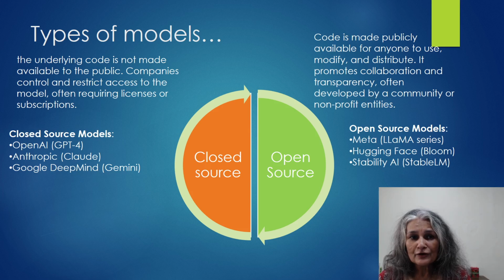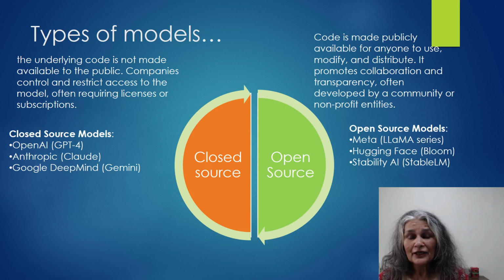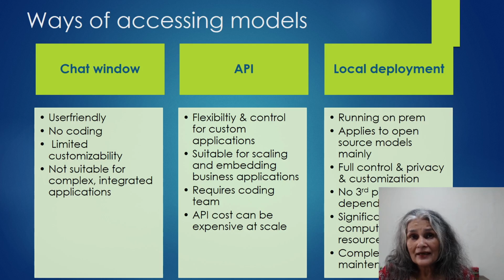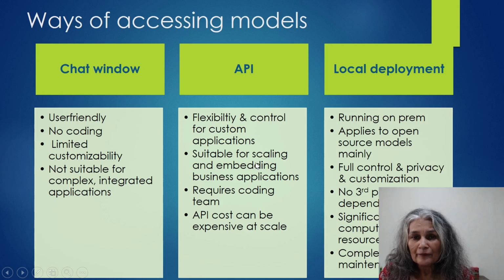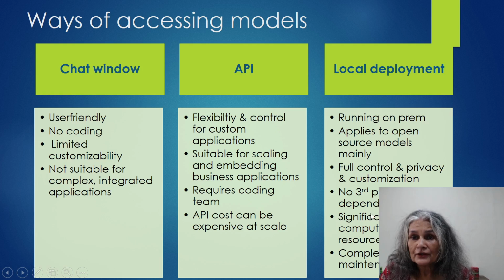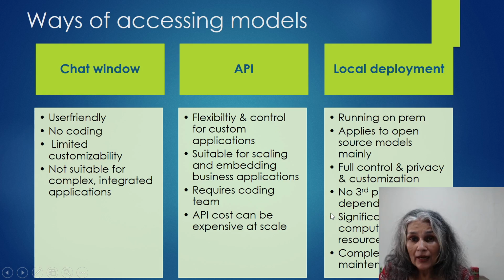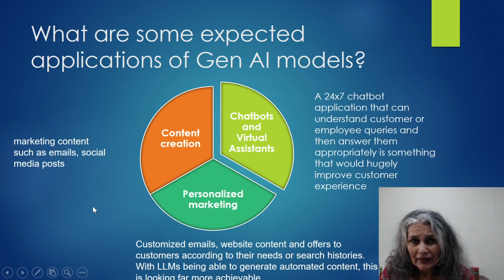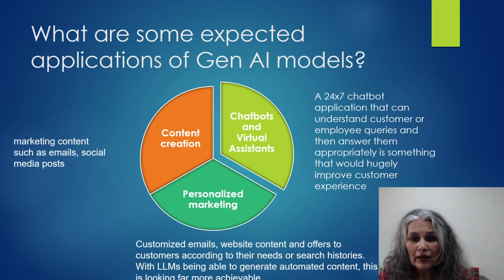How can you use Gen AI models in your business - Part 1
I introduce the different types of AI models: closed source ( hatgpt, gemini, Claude) vs open source ( Meta Llama, Huggingface Bloom, and Nividia models.  Then I talk about how we can access these models via a chat window, API and local deployment. I explain the pros and cons of chat window and similarly for API and local deployment.
Lastly i talk about what types of applications tthere are including content creation, chatbots and virtual assistants and personalization of marketing content.